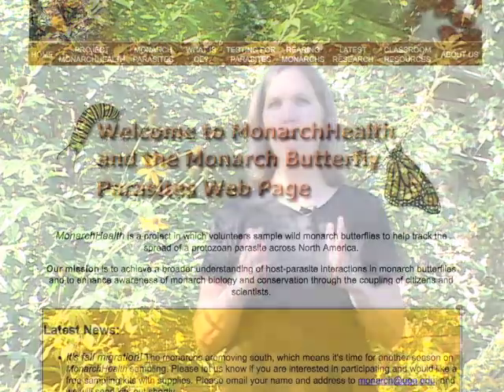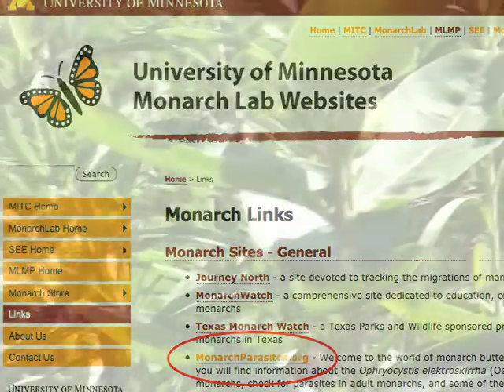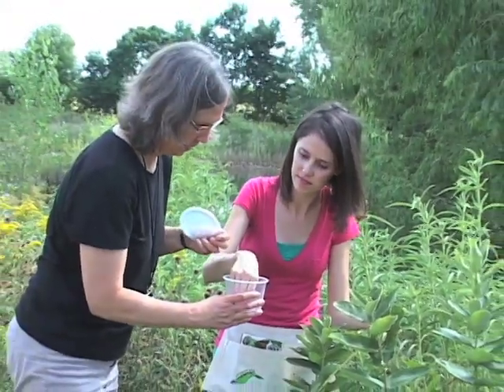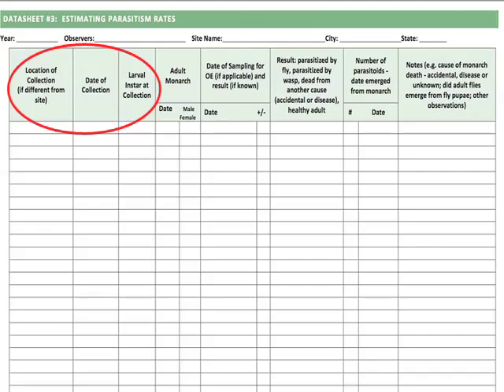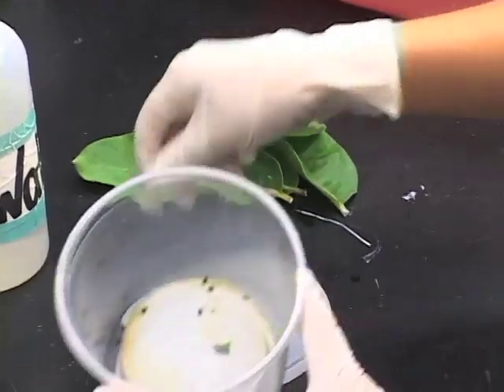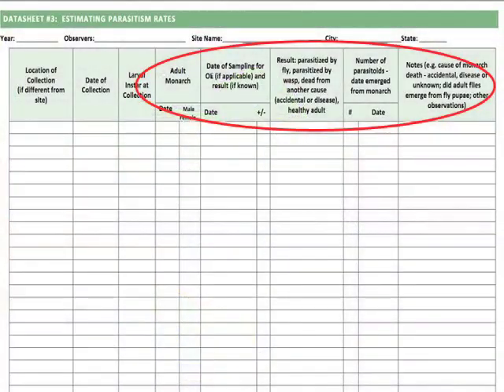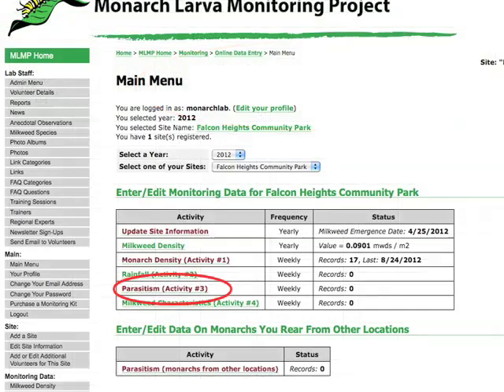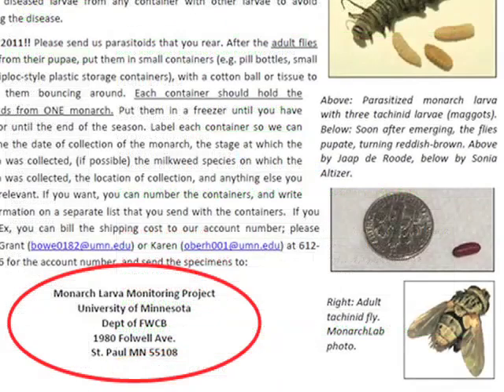MLMP Training 9 of 11 : Rearing, Survival, and Parasitism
This is the ninth video of the Monarch Larva Monitoring Project video training series, reviewing rearing techniques and monarch survival and parasitism studies.